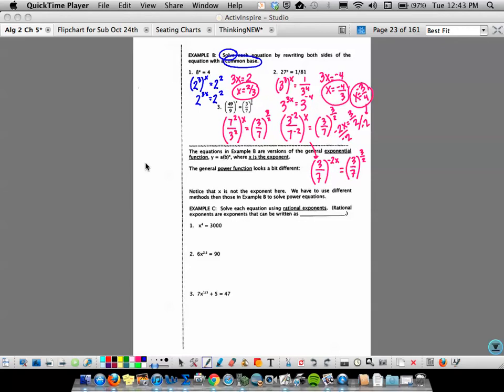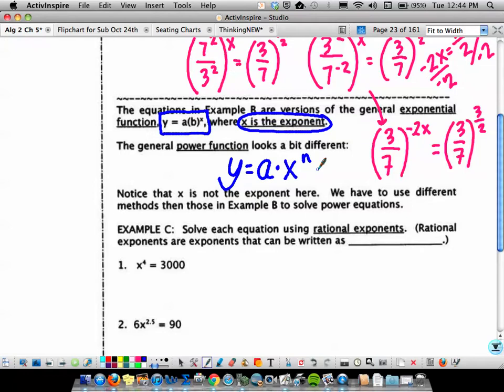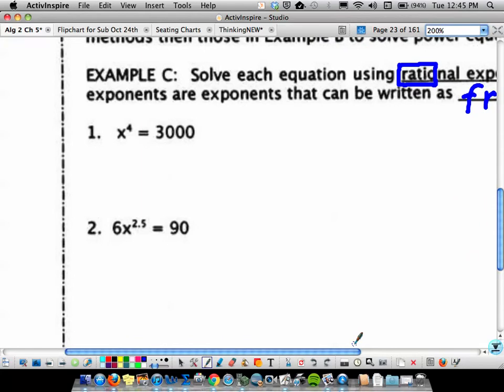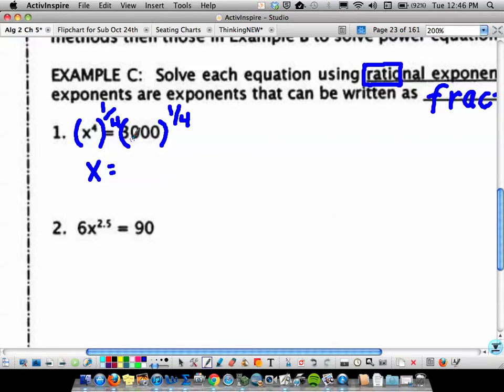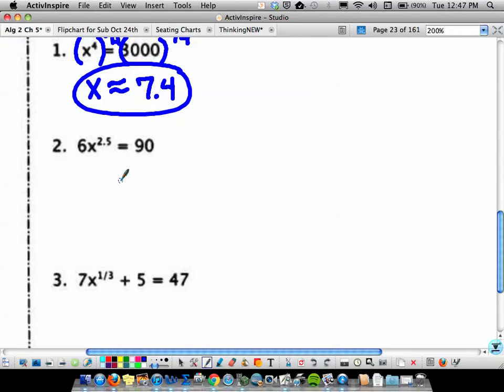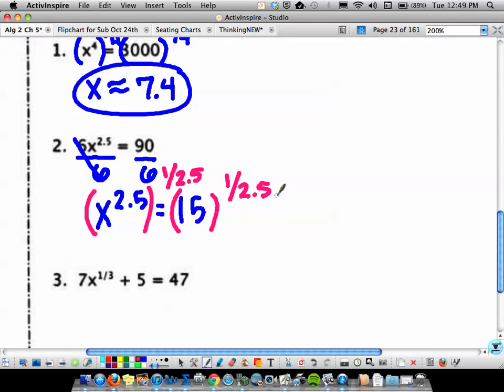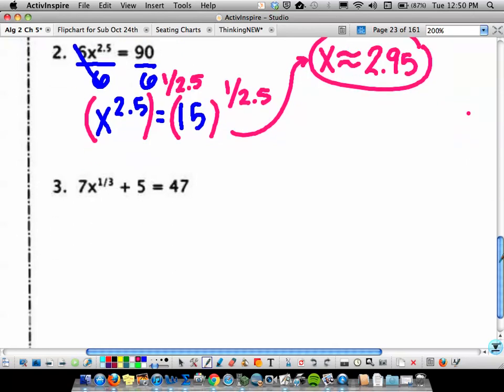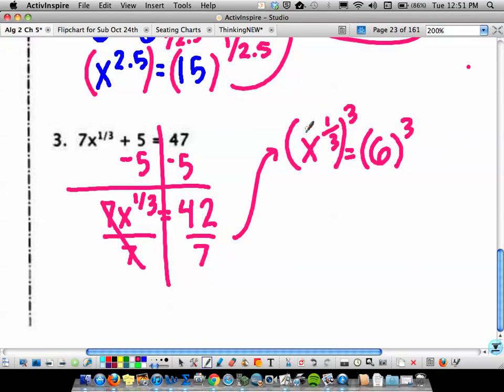Finishing up 5 2